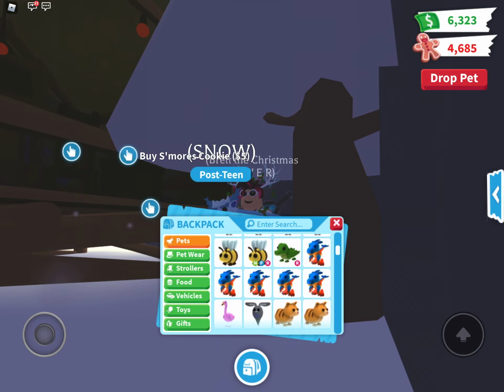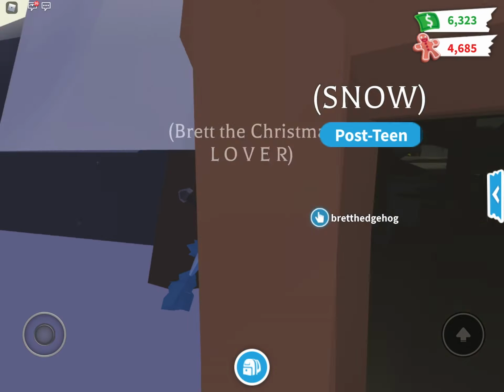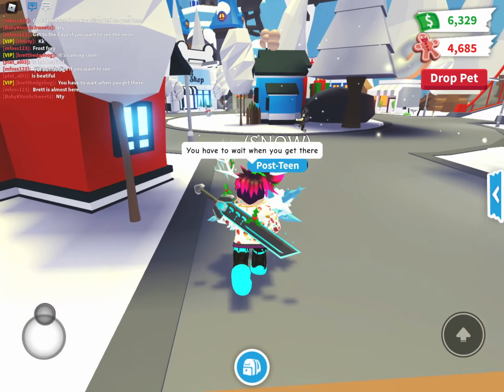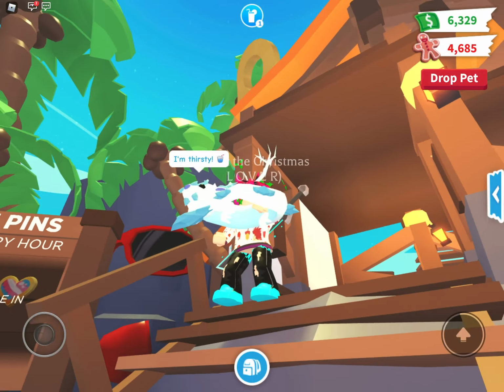Making a neon frost fury in adopt me!😱😱😱😱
Watch if you want to see what it looks like!